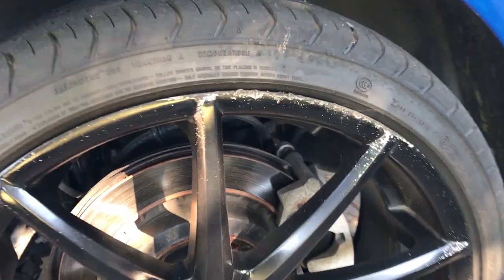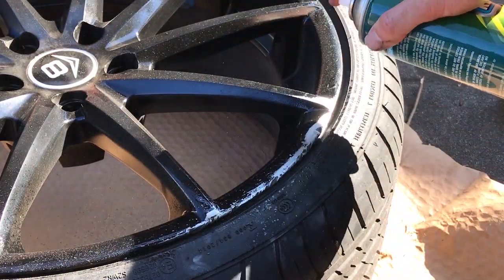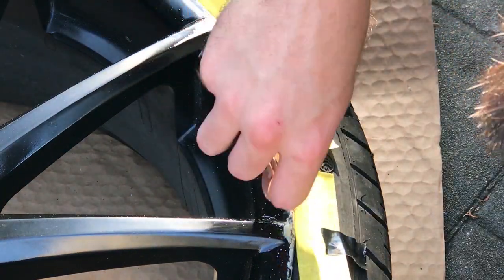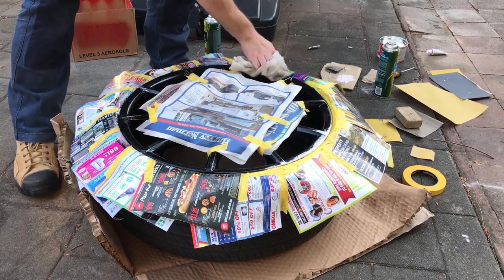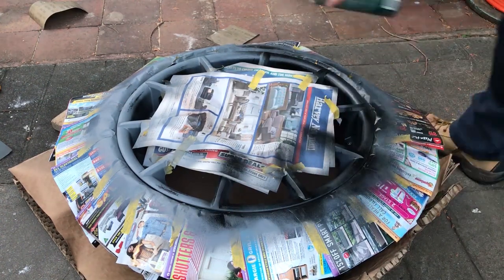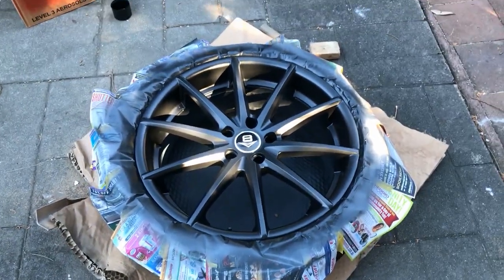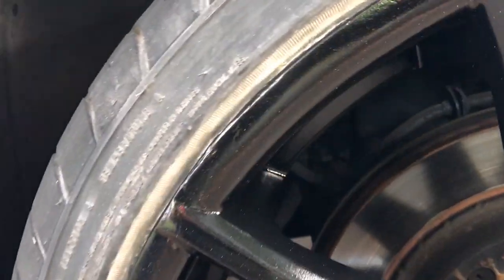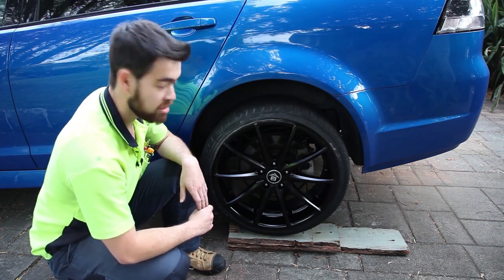HOW TO REPAIR DAMAGED WHEEL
In this episode of The Factory, James shows us how to repair gutter rash on your wheels from hitting a curb or gutter.